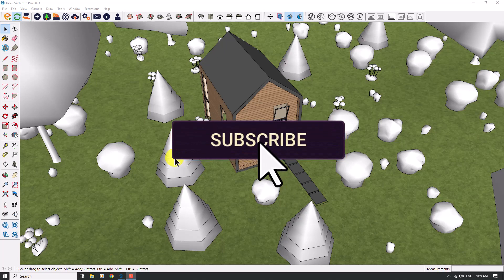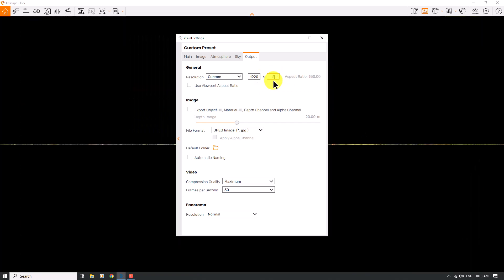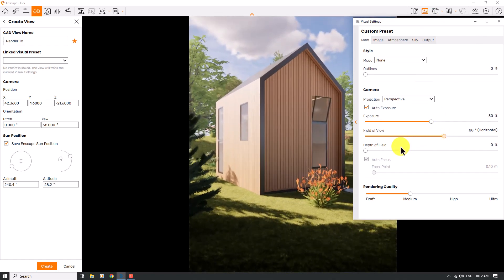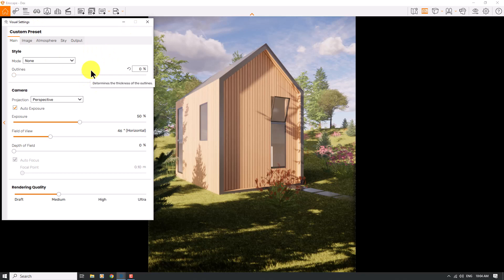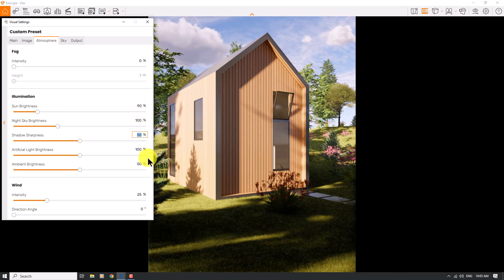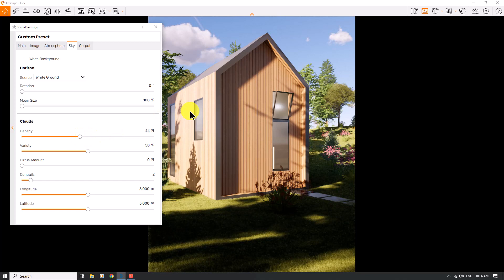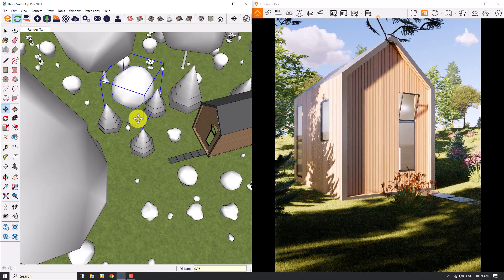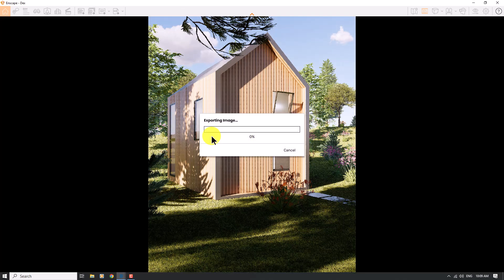Enscape Hyper-Realistic Render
10 minute tutorial with Sketchup & Enscape, New vision of reality.